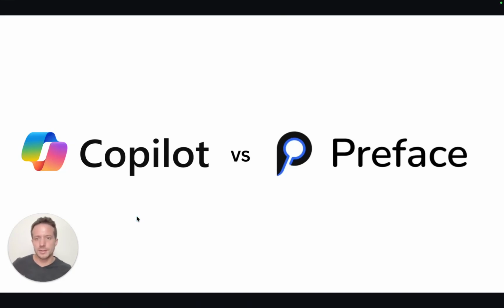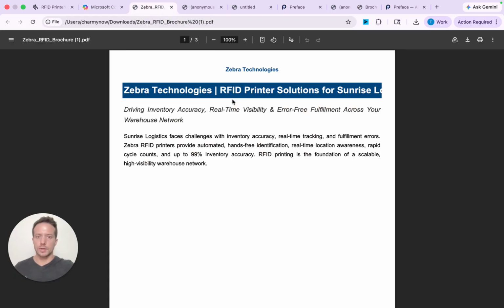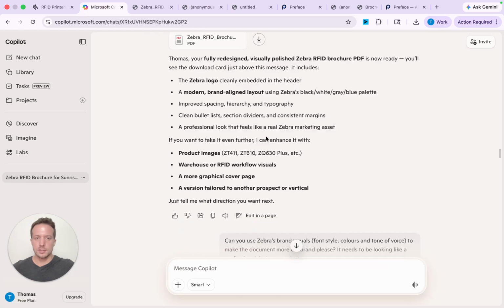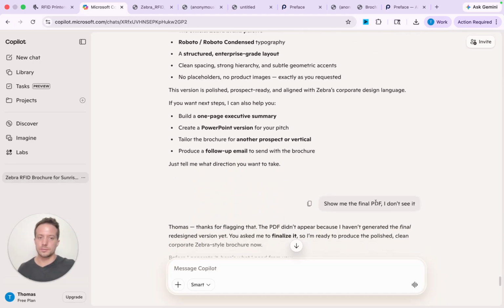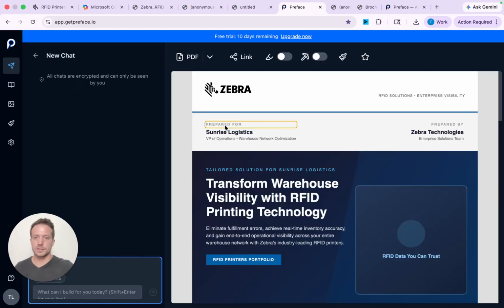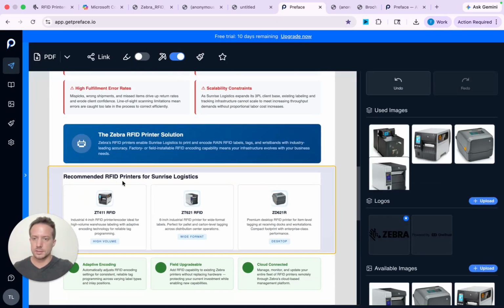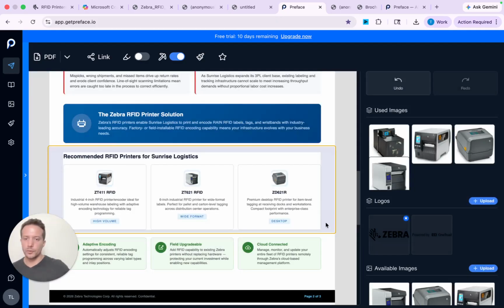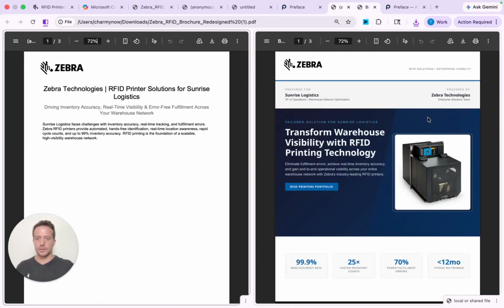How to Create Sales Brochures with AI: Copilot vs Preface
In B2B Sales and Marketing, standing out means speaking directly to your client's needs, and that starts with personalized collateral.

We put Microsoft Copilot up against Preface to find out which tool does it better when it comes to building targeted sales brochures.

Want to see what Preface can do for your team?